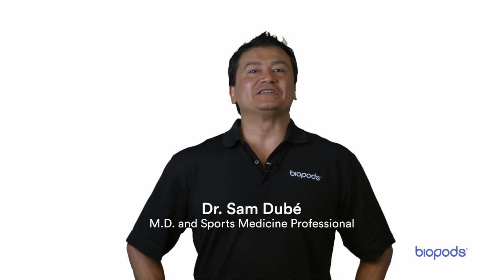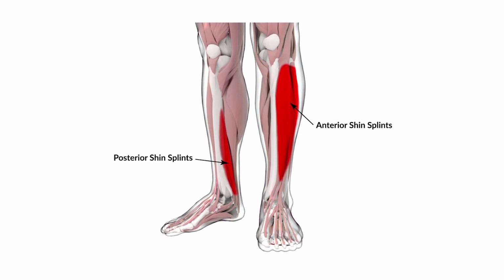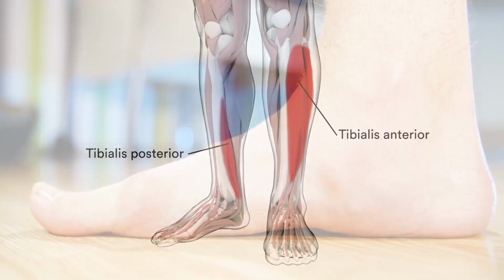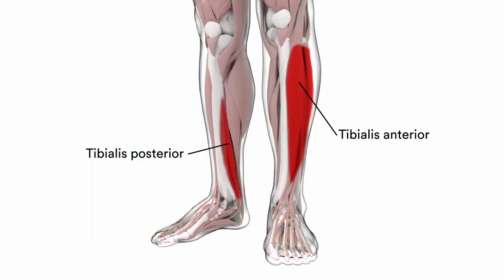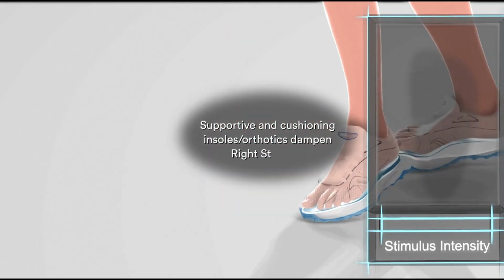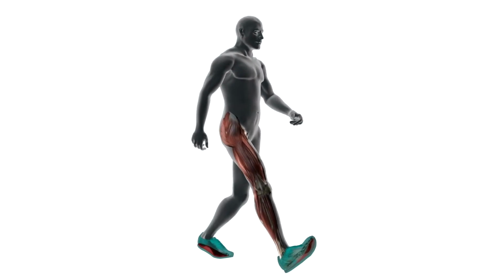BioPods - Shin Splints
Dr. Sam Dubé, M.D. and Sports Training Expert, discusses shin splints, the symptoms, causes, and benefits of different treatment options.